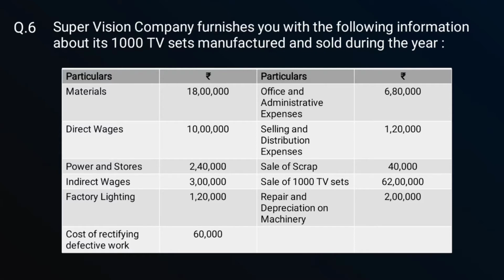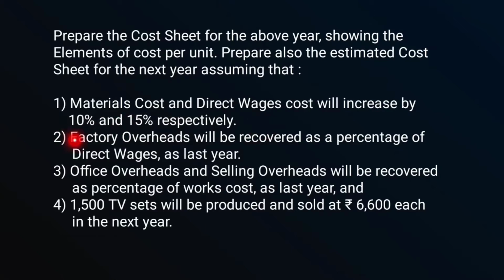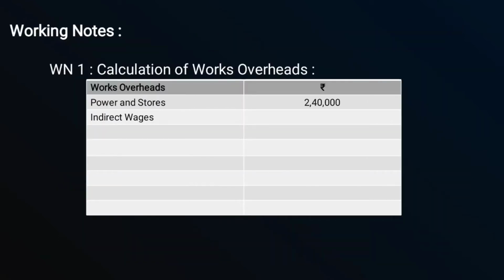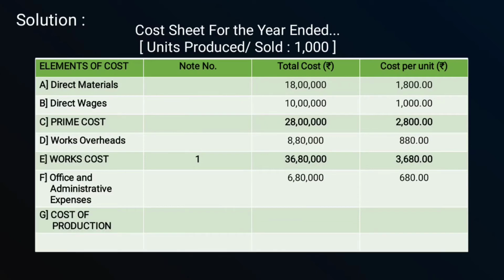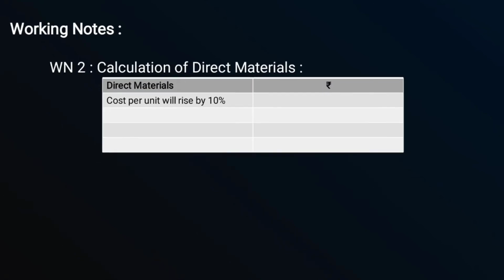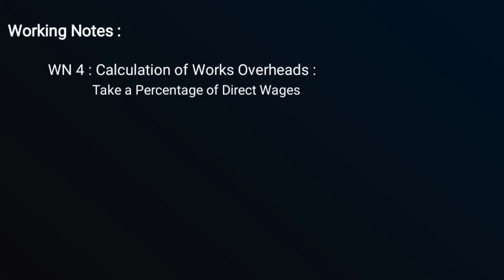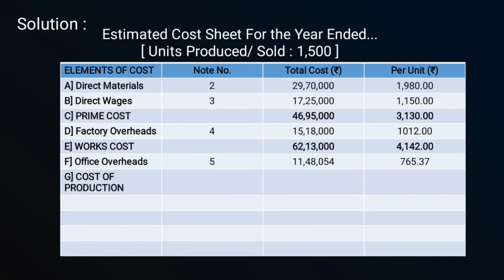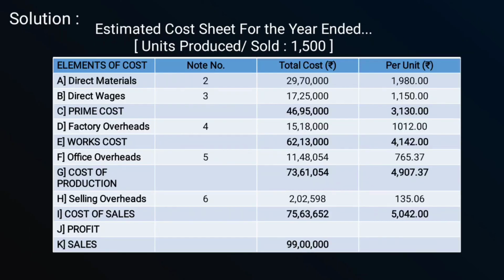COST SHEET | Estimated Cost Sheet with Illustration No. 6